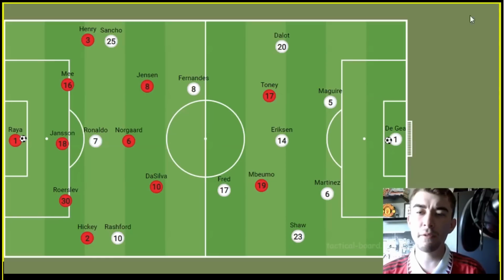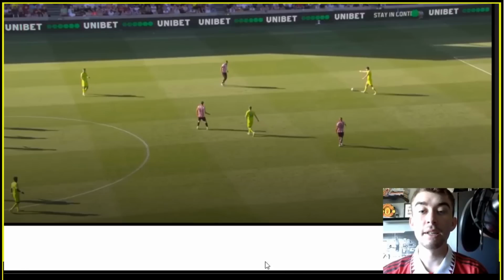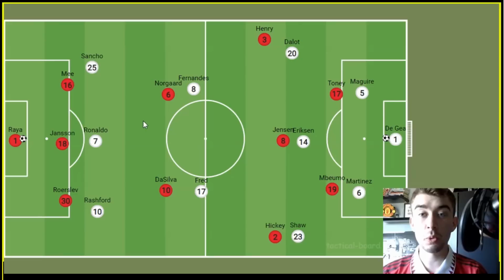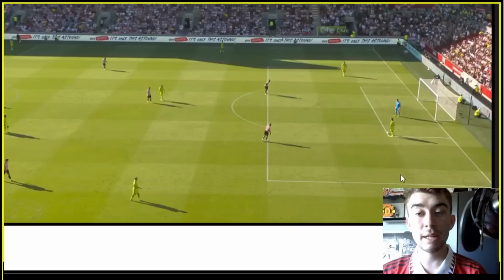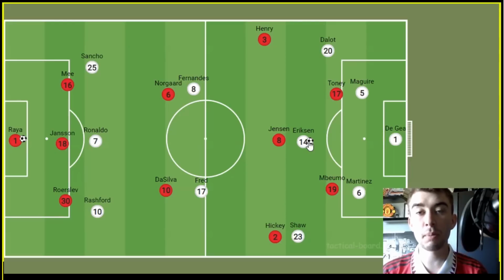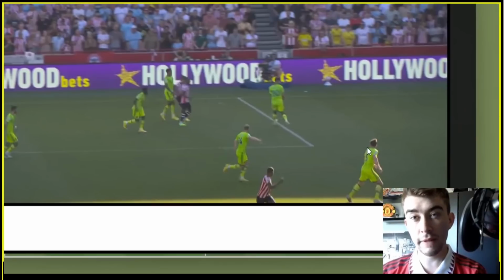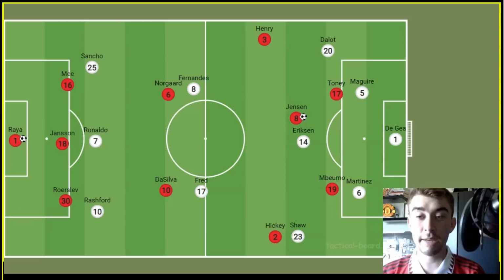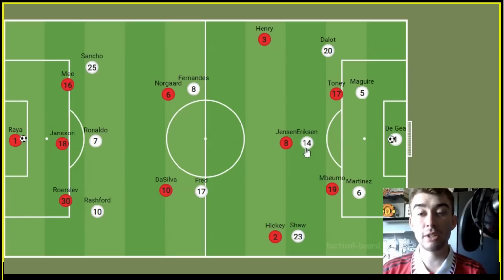What Went Wrong Against Brentford!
A tactical look at how Brentford destroyed